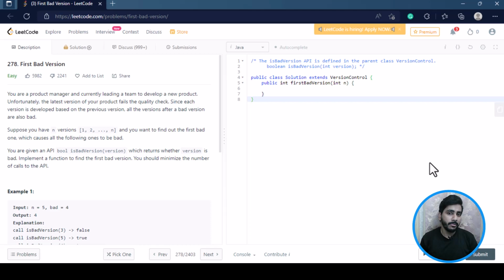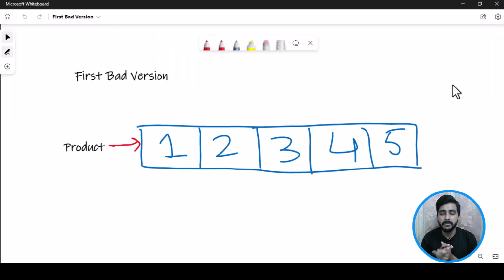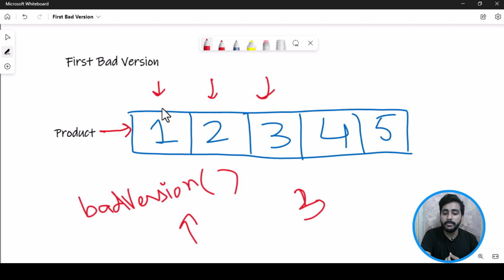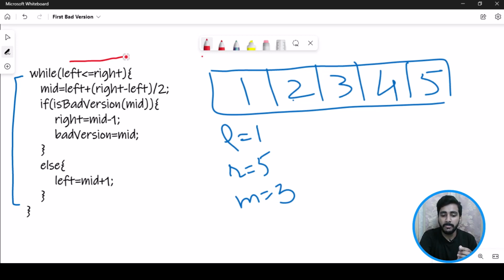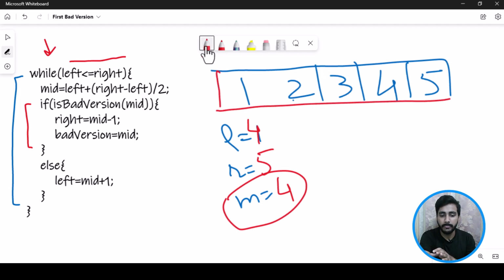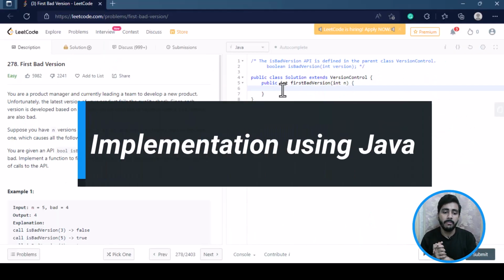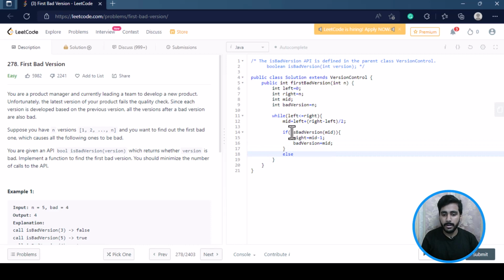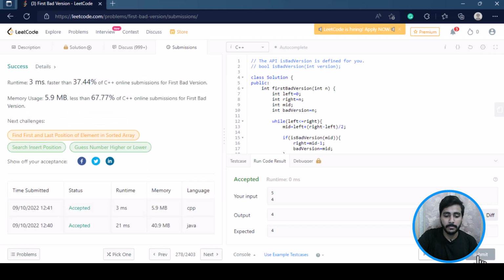LeetCode FIRST BAD VERSION Solution Explained | Java | C++ | LeetCode 278 | Saad Aslam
Problem Description:
You are a product manager and currently leading a team to develop a new product. Unfortunately, the latest version of your product fails the quality check. Since each version is developed based on the previous version, all the versions after a bad version are also bad.

Suppose you have n versions [1, 2, ..., n] and you want to find out the first bad one, which causes all the following ones to be bad.

You are given an API bool isBadVersion(version) which returns whether version is bad. Implement a function to find the first bad version. You should minimize the number of calls to the API.

Example :
Input: n = 5, bad = 4
Output: 4